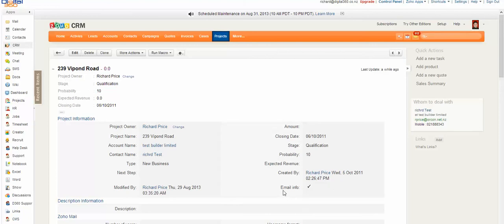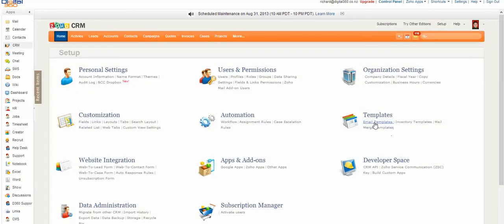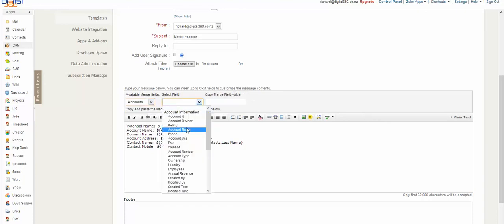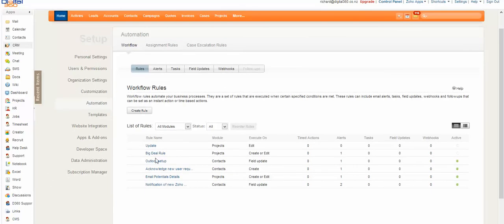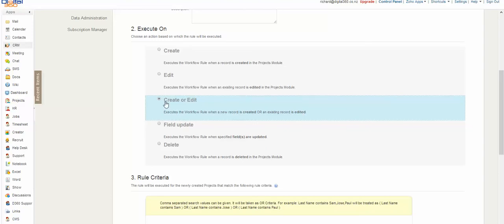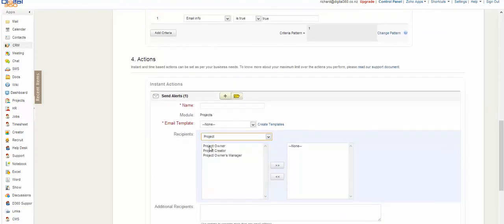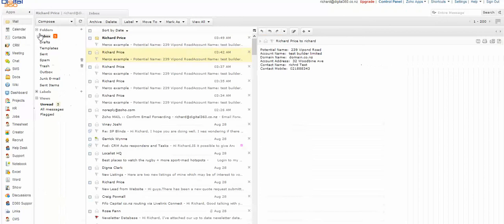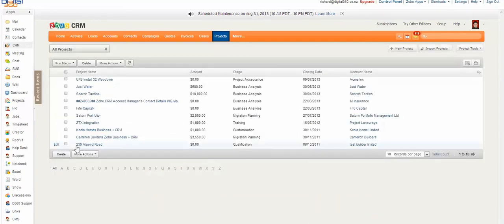Zoho CRM - Email record Details to Staff